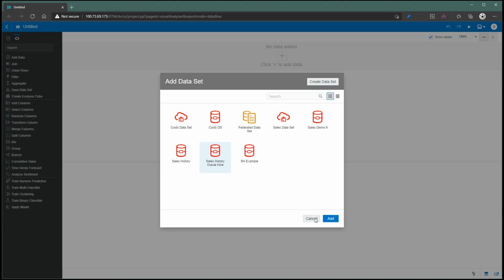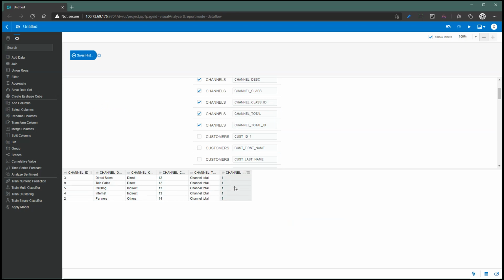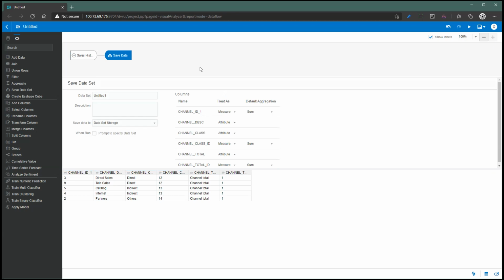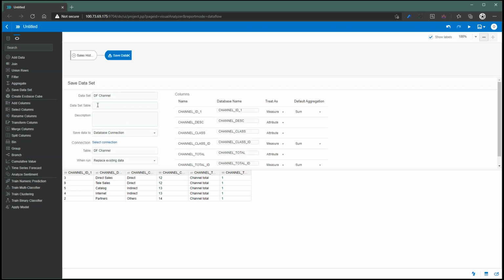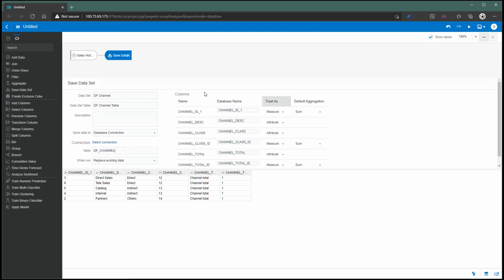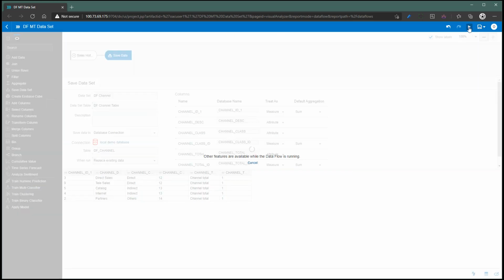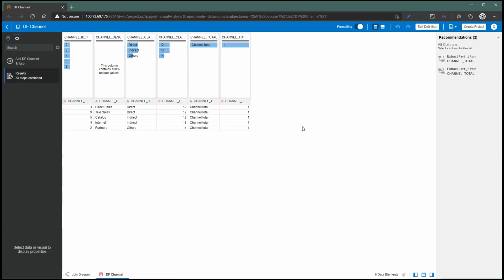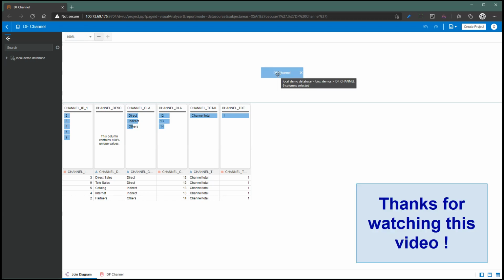Multi Table Datasets in Oracle Analytics Dataflows (4/5)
This video is part four of a series of five videos on Multi Table Datasets feature in Oracle Analytics. The other 4 videos are available here : 1/5 Multi Table Datasets 2/5 Blending Multi Table Datasets 3/5 Hybrid Data-Sets in Oracle Analytics 5/5 Multi-Table Datasets for Analytics Publisher Reports